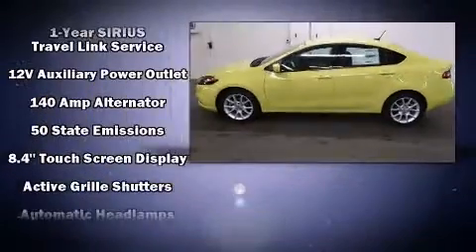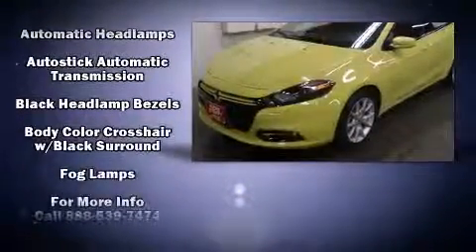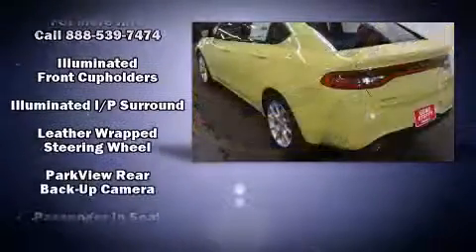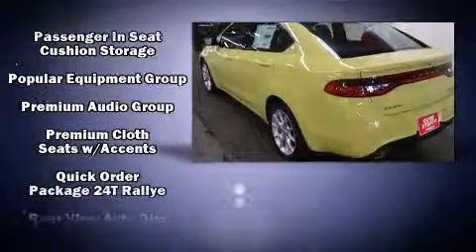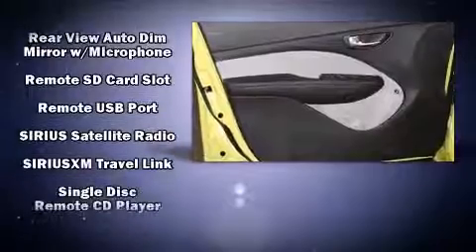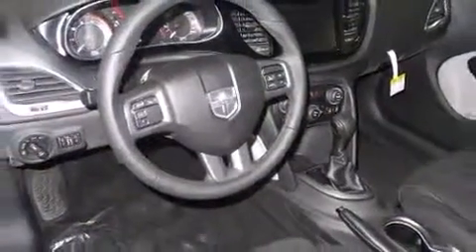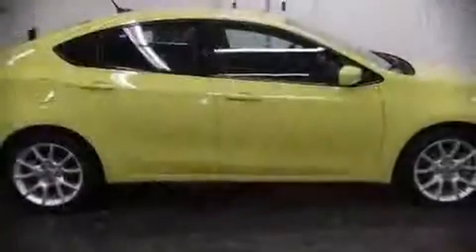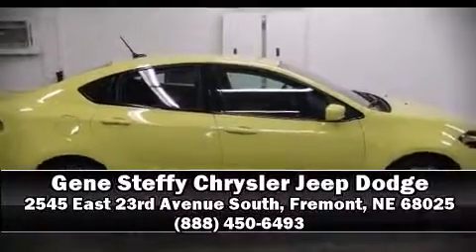2013 Dodge Dart SXT/Rallye in Fremont, NE 68025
Gene Steffy Chrysler Jeep Dodge
2545 East 23rd Avenue South

This 4 door, 5 passenger sedan leads among competitors in its segment. It features a front-wheel-drive platform, an automatic transmission, and a 2 liter 4 cylinder engine. Dodge prioritized comfort and style by including: a trip computer, an automatic dimming rear-view mirror, front bucket seats, fully automatic headlights, tilt and telescoping steering wheel, power windows, and 1-touch window functionality. Dodge also prioritized safety and security with features such as: head curtain airbags, front and rear SIDE impact airbags, traction control, brake assist, anti-whiplash front head restraints, ignition disabling, and 4 wheel disc brakes with ABS. This car was designed with safety in mind, allowing you to drive with even greater assurance. Our sales reps are knowledgeable and professional. We'd be happy to answer any questions that you may have. Come on in and take a test drive!